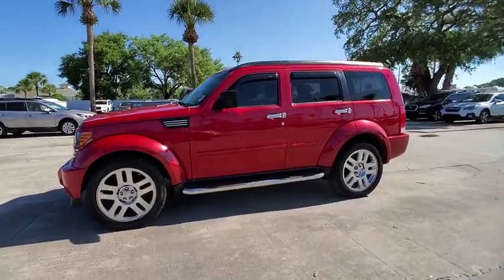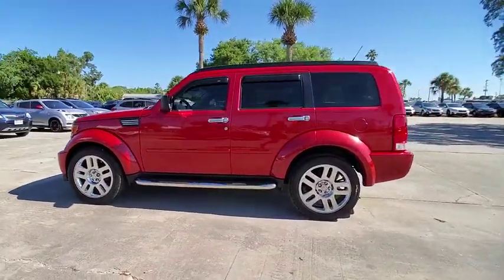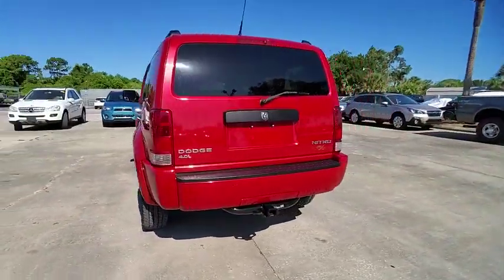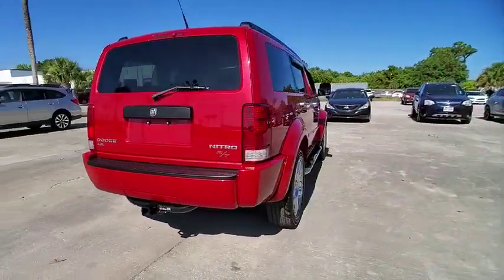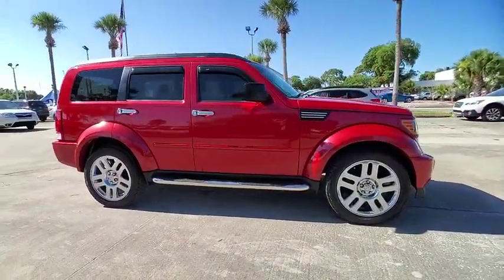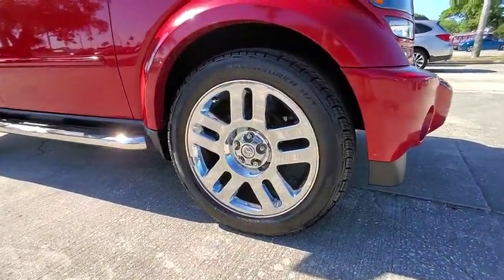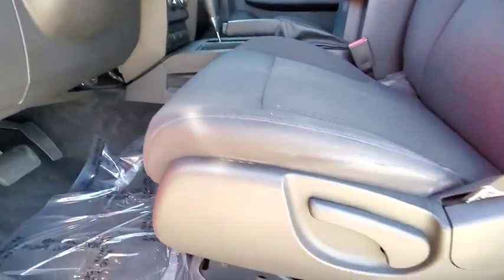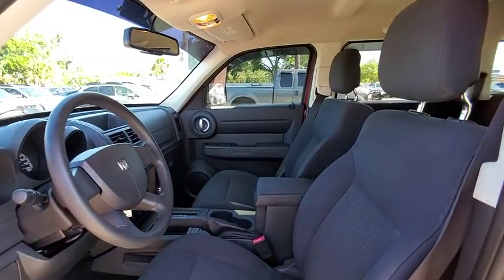2011 Dodge Nitro Port Richey FL PT559702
2011 Dodge Nitro Heat

11613 U.S. Highway 19 N

Recent Arrival! Priced below KBB Fair Purchase Price! Odometer is 33634 miles below market average!Red Line 2011 Dodge Nitro Heat RWD 5-Speed Automatic 4.0L V6 SOHCAll Trades Accepted! Come experience the LO-key approach to car sales! Guaranteed Credit Approval!Reviews:* If you're shopping for a crossover in the mid-$20K range, but find most of the offerings a bit bland, check out the 2011 Dodge Nitro. The Dodge Nitro's five-passenger seating, roomy rear seat and clever slide-out cargo floor should help cement the deal. Source: KBB.com* Considerable towing capacity, brawny image. Source: Edmunds